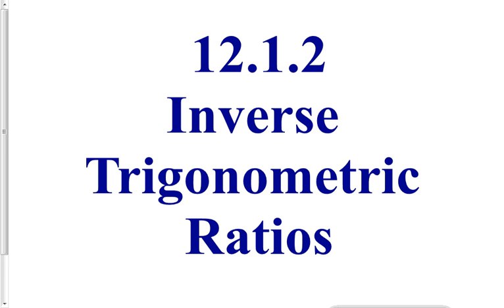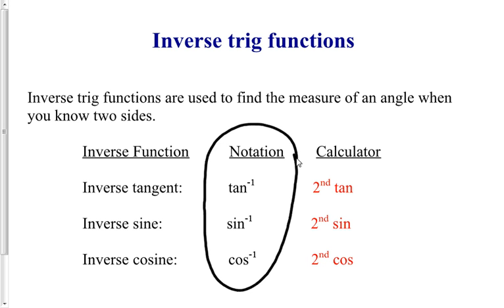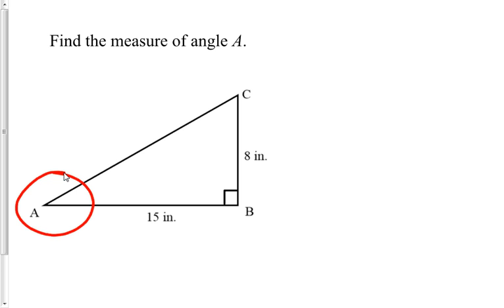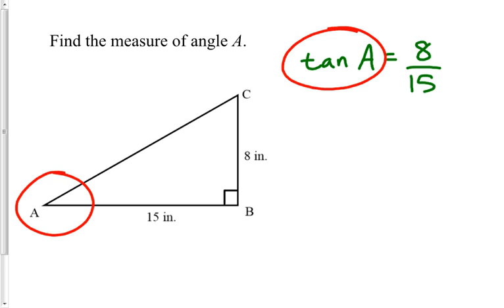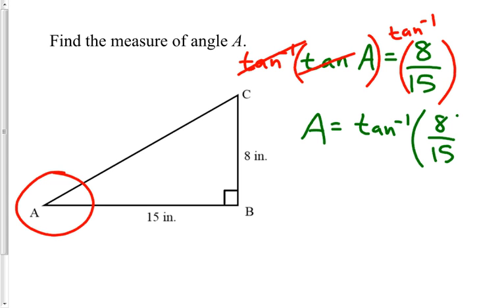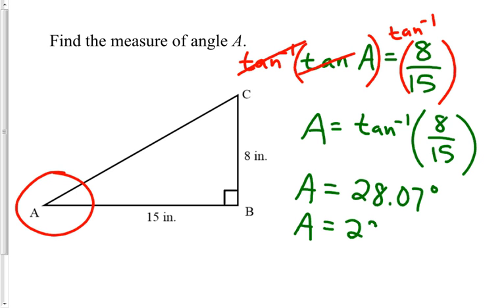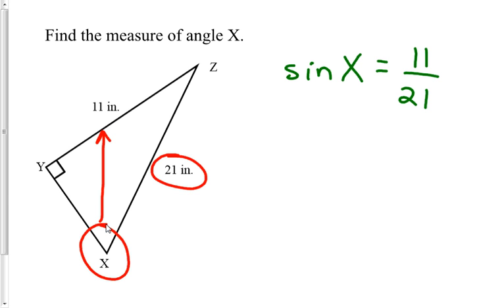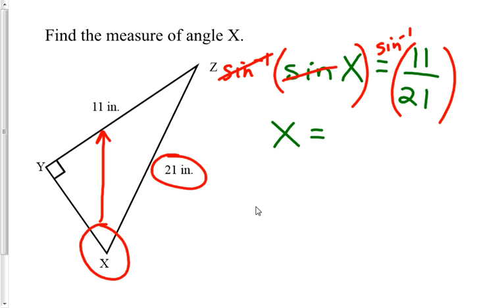12 1 2 Inverse Trigonometric Ratios